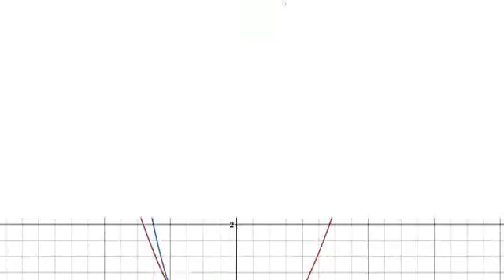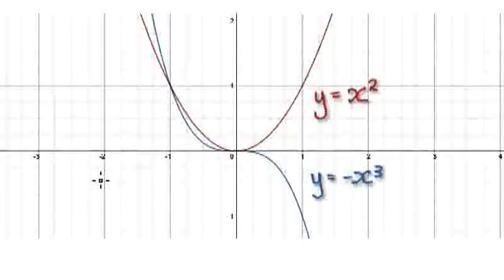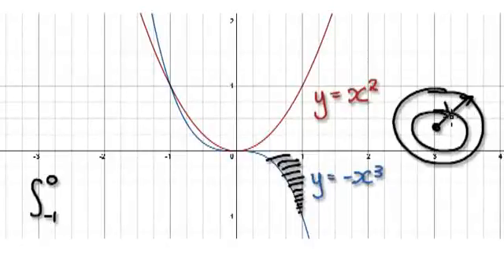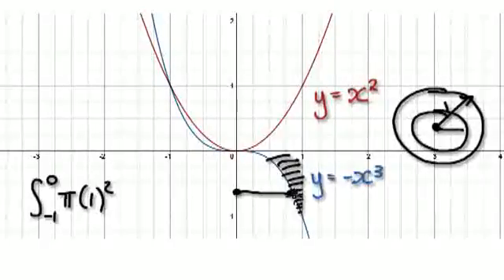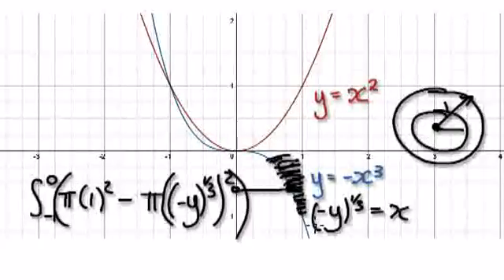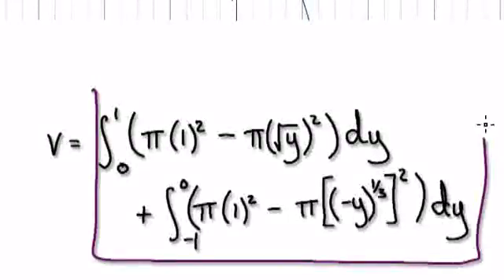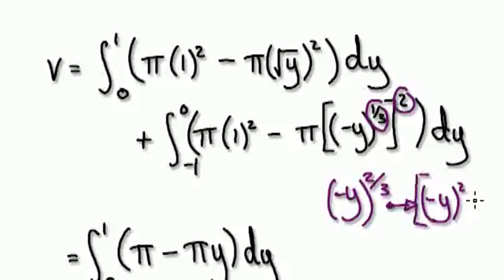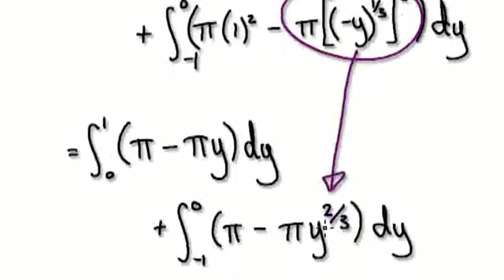Video 1727 - Solids of Revolution - Comparison - Practice - Part 2/2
Solids of Revolution, Calculas.